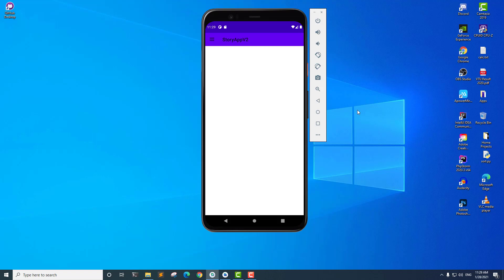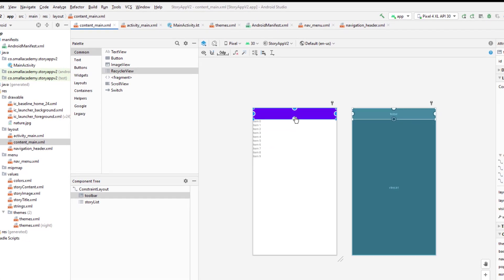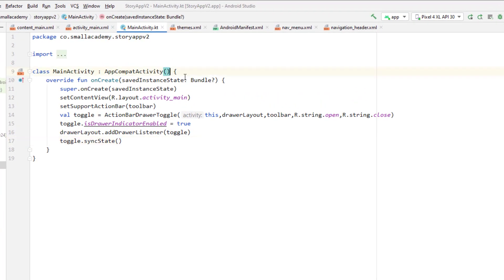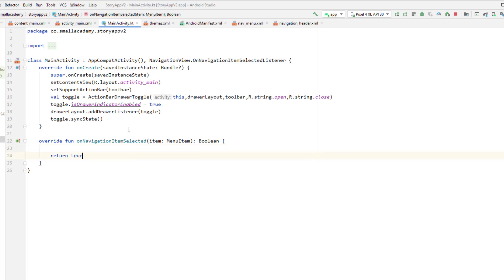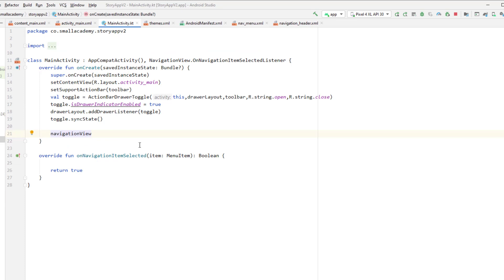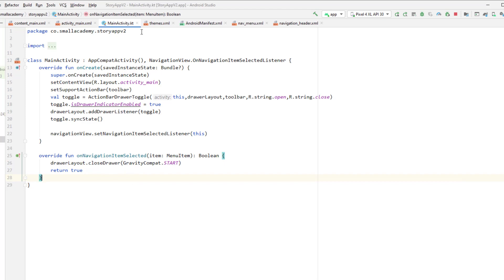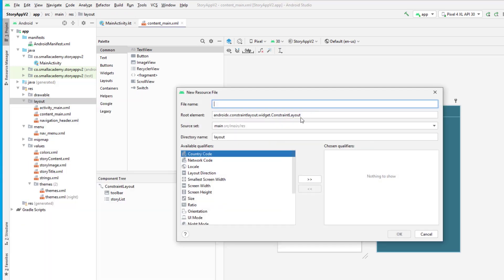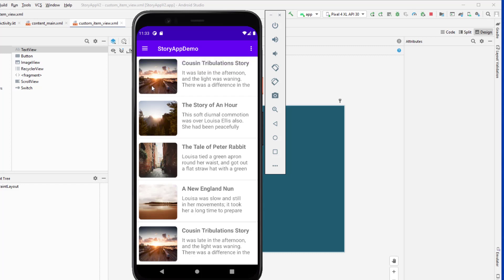StoryApp Project With Kotlin | Part- 3 | Beginners Android App Development Project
[ PART - 3 ] Learn how to create a story app with kotlin . This story app contains a story title, story content, and feature image. You can use this project to practice your app development skills with kotlin.